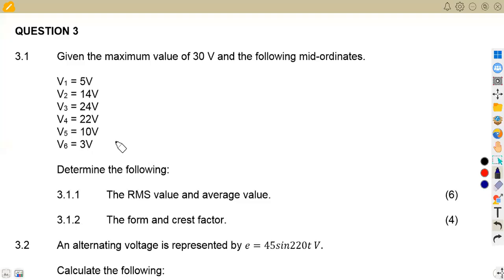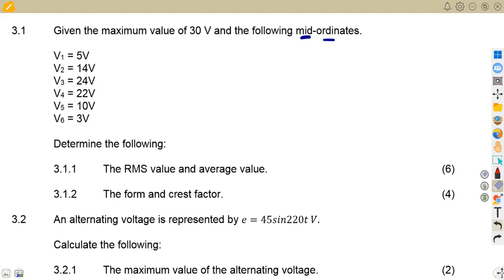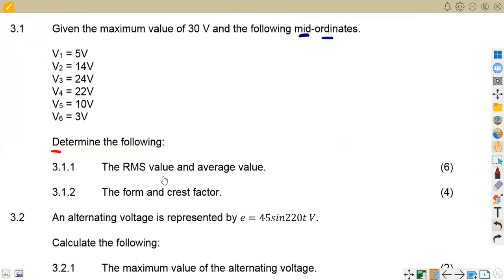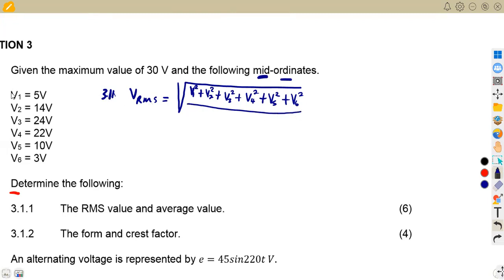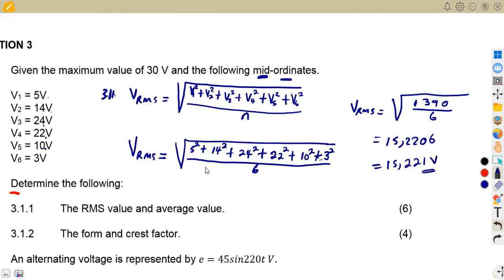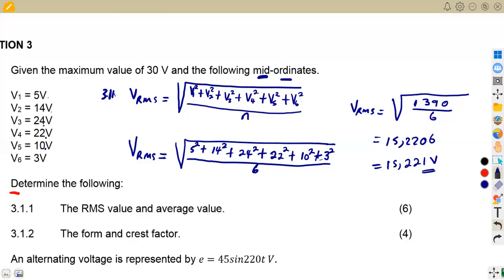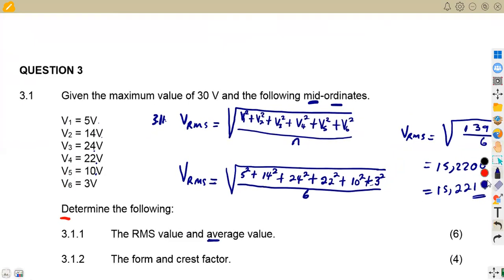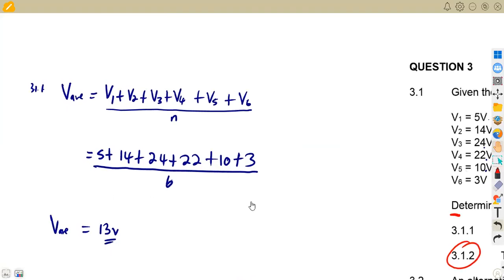Industrial Electronics N2 AC THEORY NOVEMBER 2018 | Alternating Current